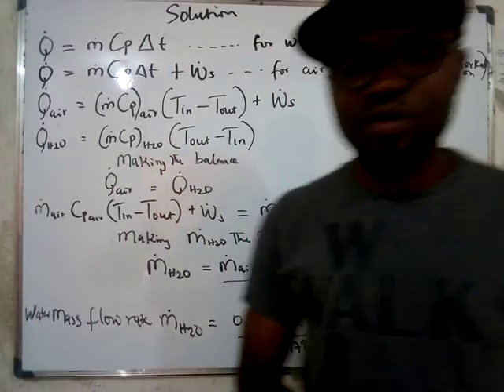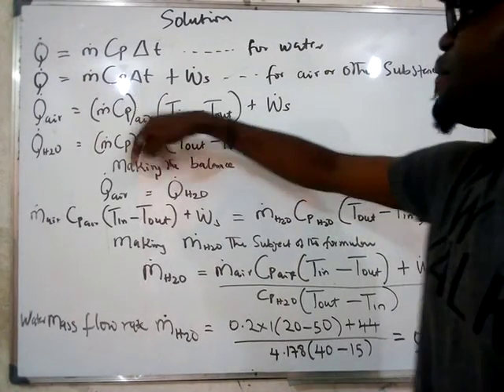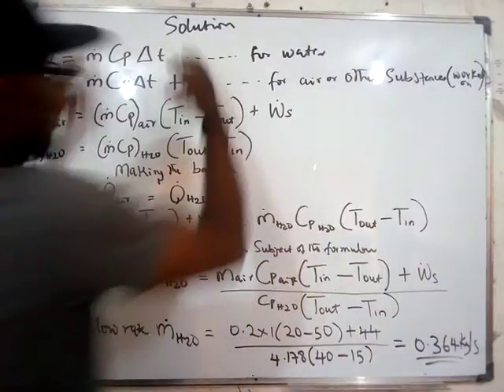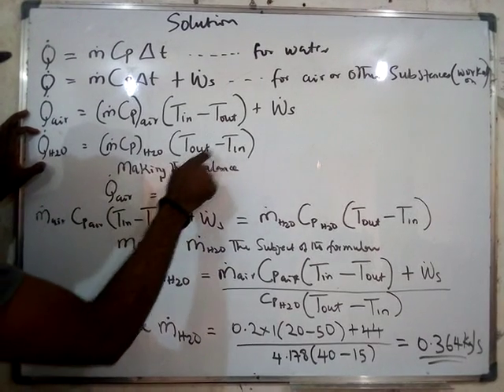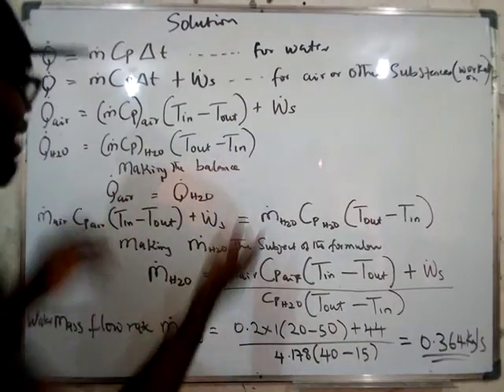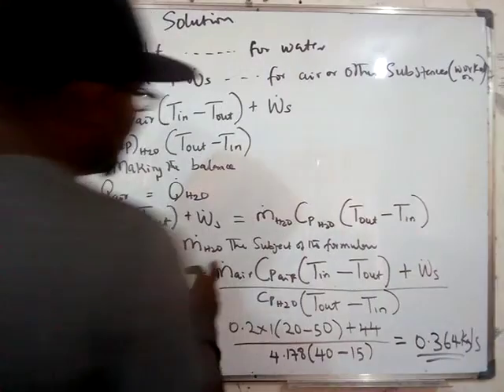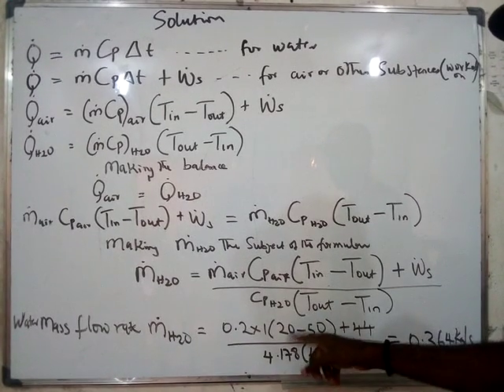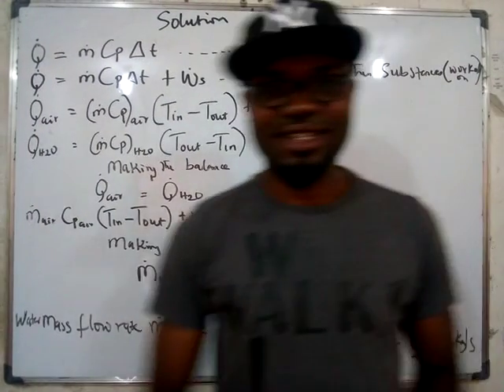Mass transport exercise solution